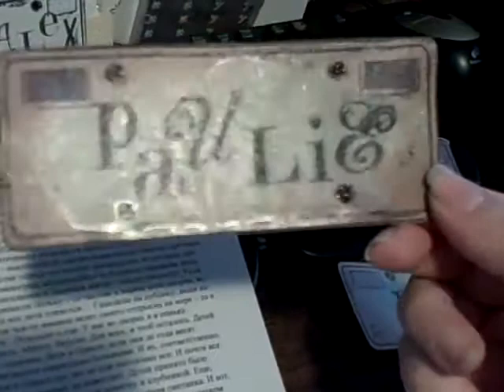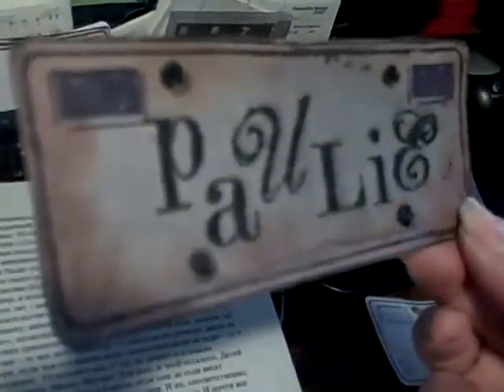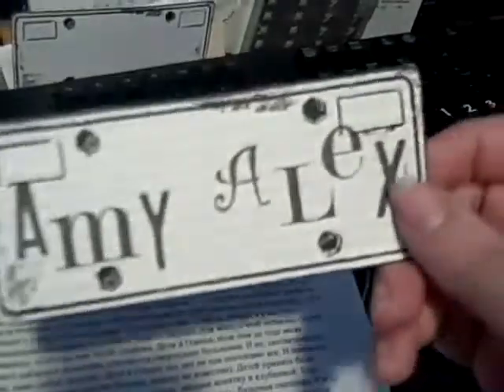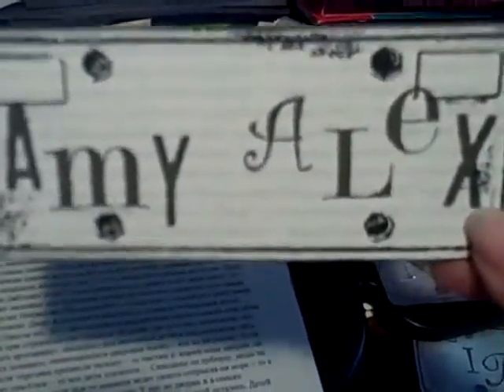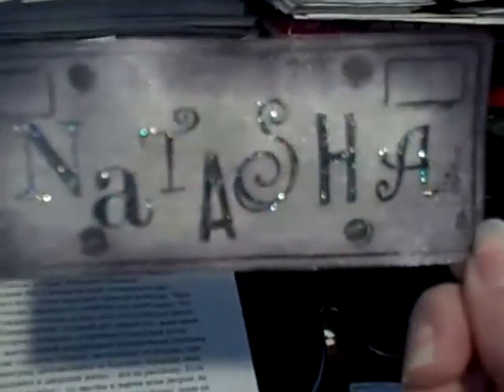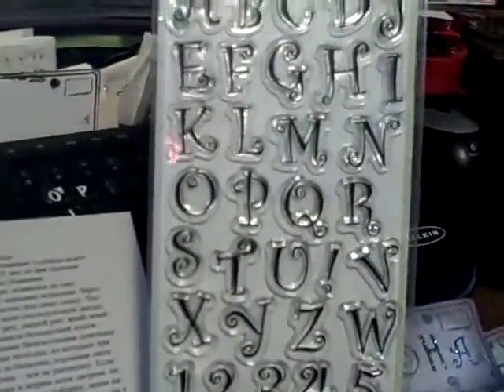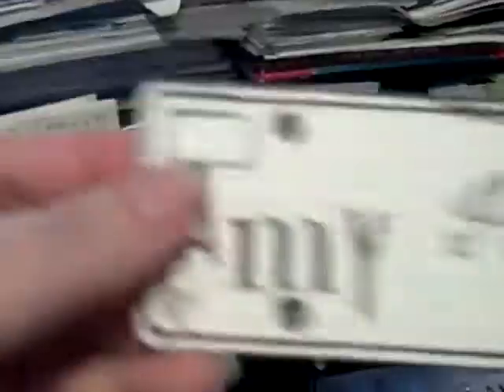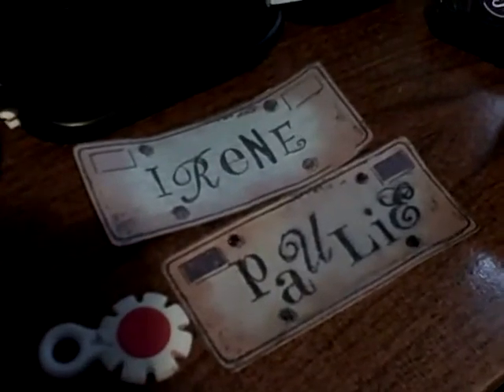License Plates with Glimmer Mist